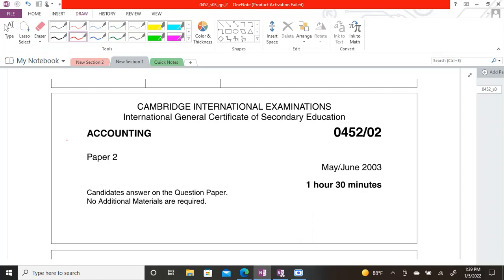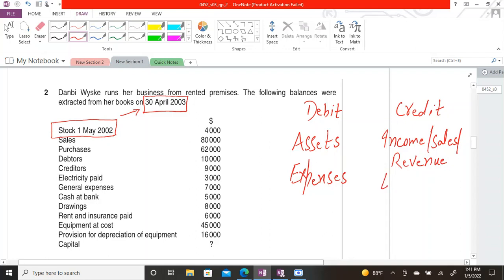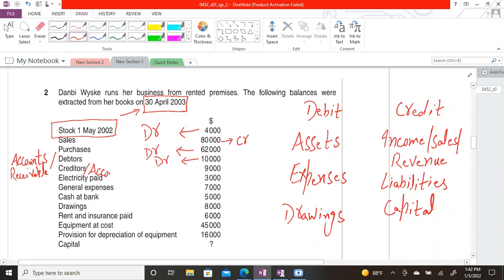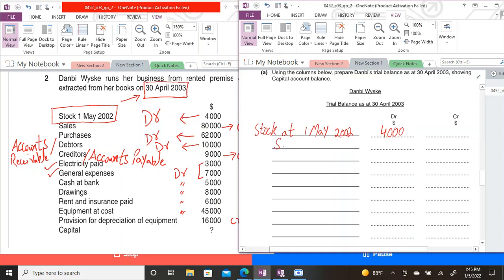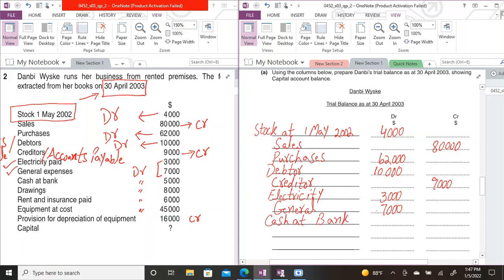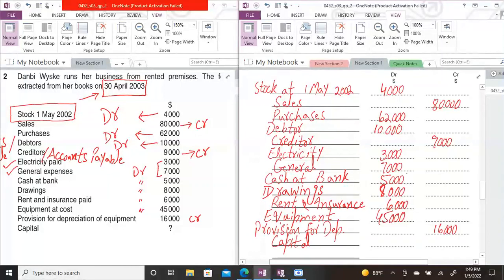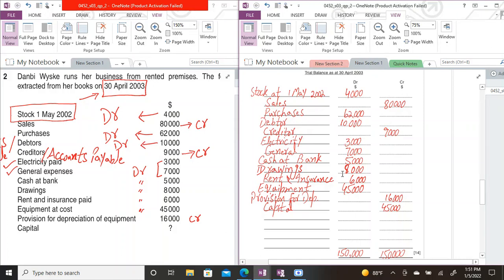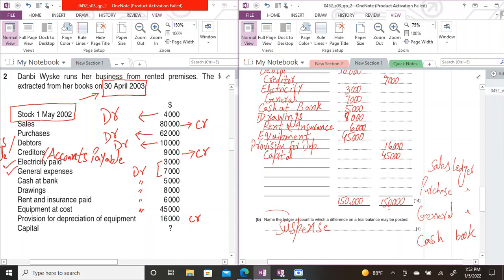Trial Balance Part 2